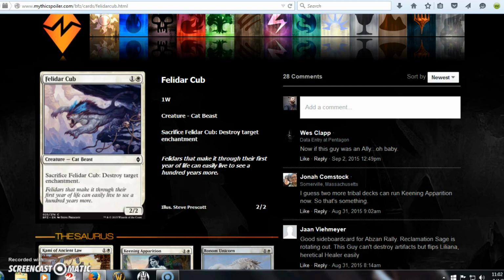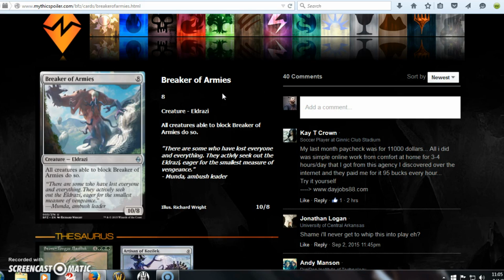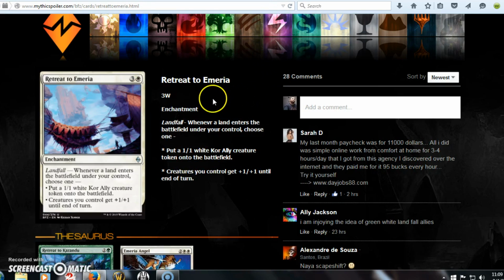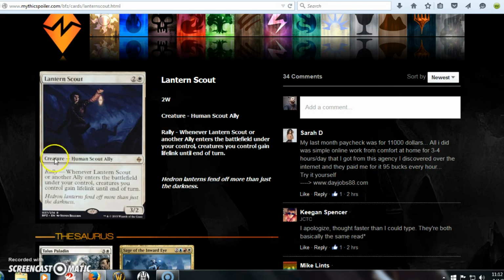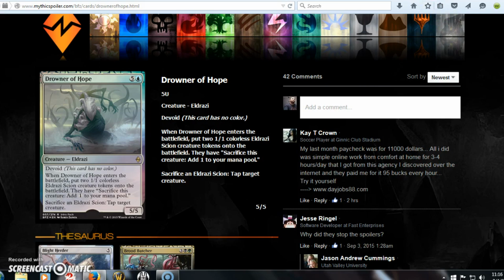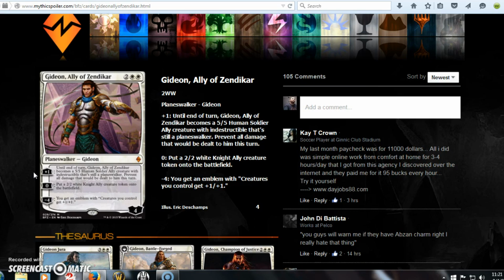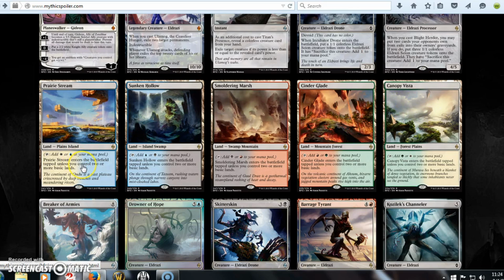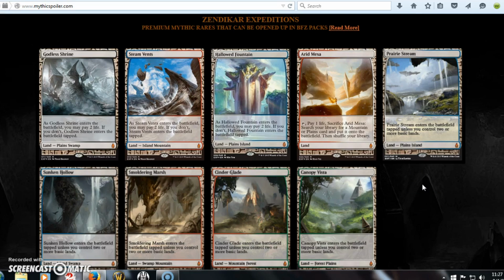Battle for Zendikar Spoilers Week 2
Hello everyone we are very excited to bring you a great new video

Today we feature some spoilers for Battle For Zendikar and our point of views on each card